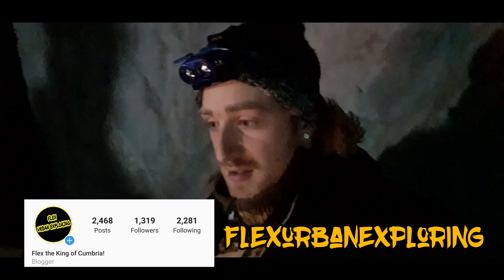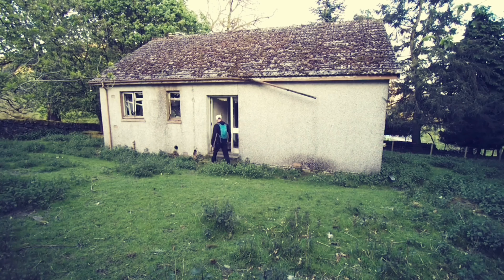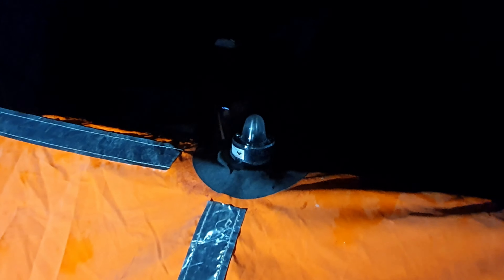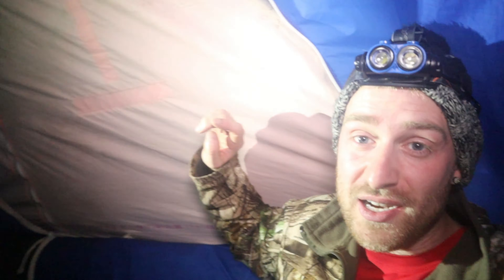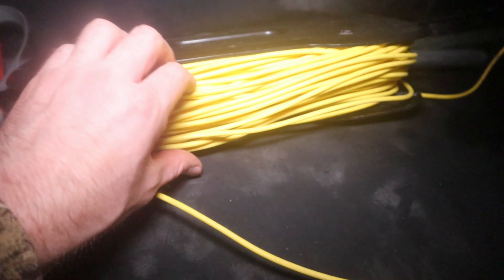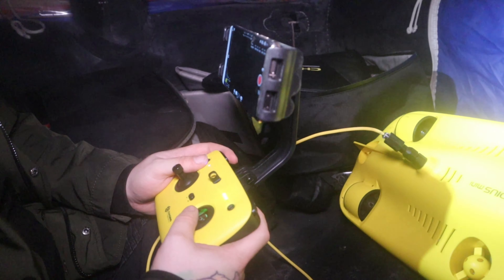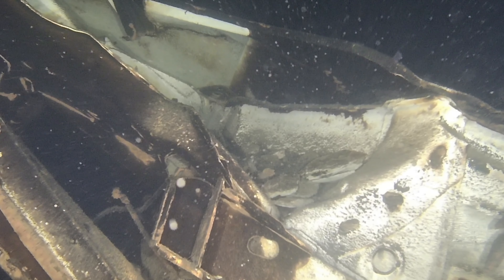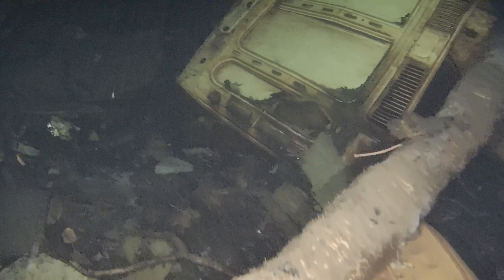Underwater Car Graveyard on Underwater drone!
Equipment i use:
It may be a suprise but mostly every video i have done has been filmed on my mobile phone, shocked yes i know! But here is a list of equipment i use:
Canon M50 4K
Yuneec typhoon Q500 4K
Yuneec Gimble 4K
Samsung Galaxy S7
Go-pro HERO
Samsung DV90
Bestlight LED Flood
L bracket
100.000mah solar power pack
Also i am a music producer and Hip-Hop artist, you can find my music on sound cloud by searching: FlexedUpRecordz